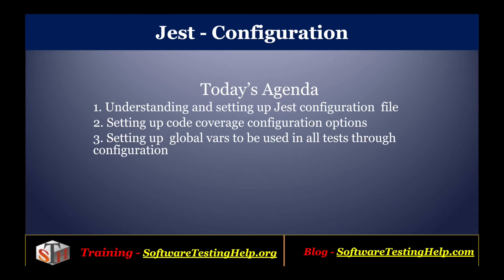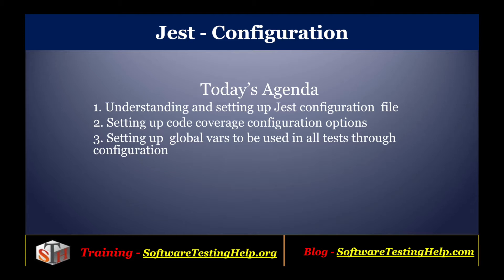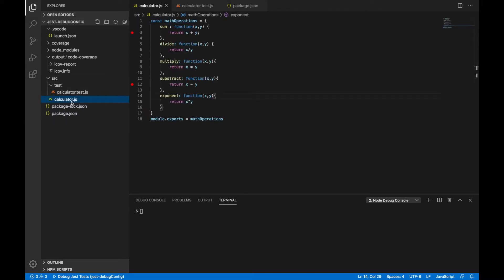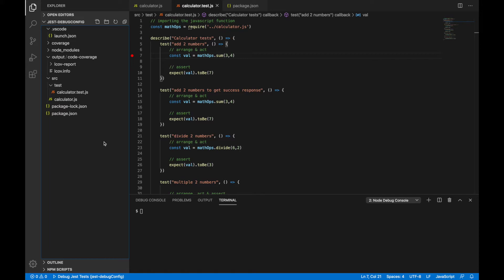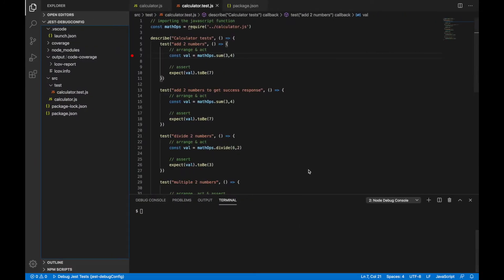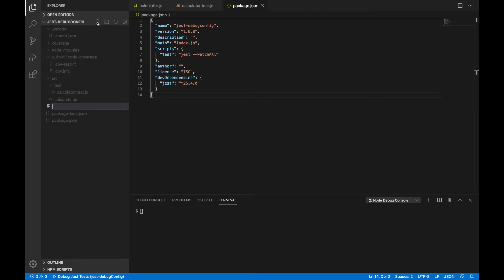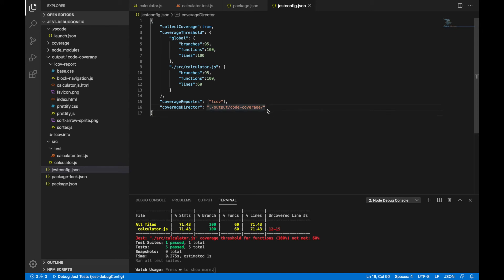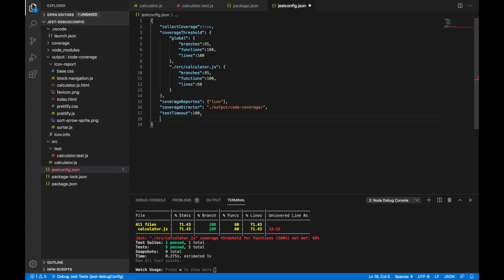Jest Configuration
Jest Configuration Tutorial With Examples.

This tutorial will explain to you all about Jest Configuration in detail with examples.

Jest Configuration can be specified in 3 ways:

Through a key in package.json file.
Through a jest.config.js file - Configuration file written as a module.
Through a JSON which could be used with option as - config flag.

With all the above approaches, you can achieve the same outcome.